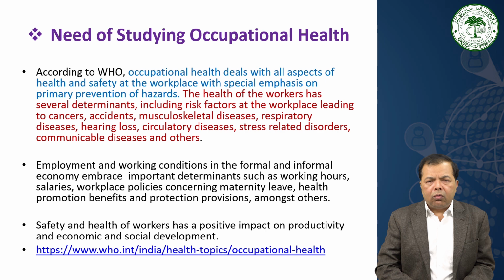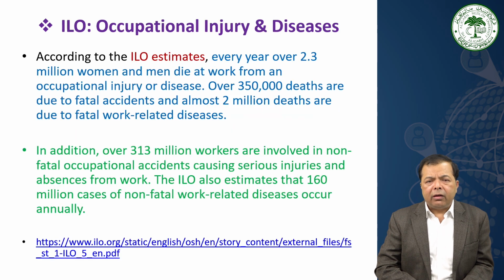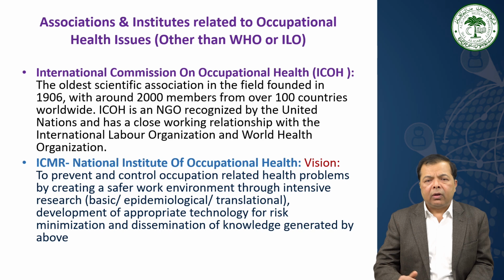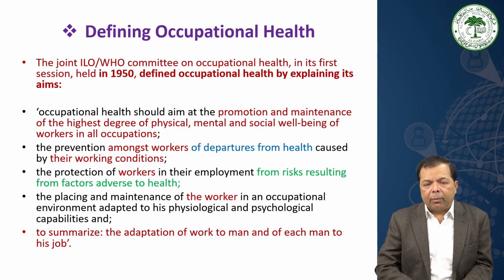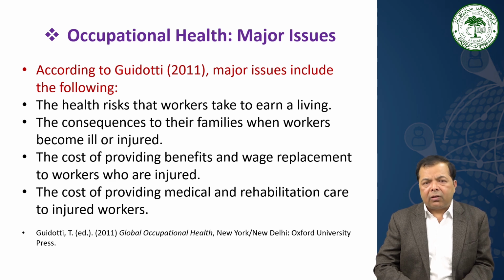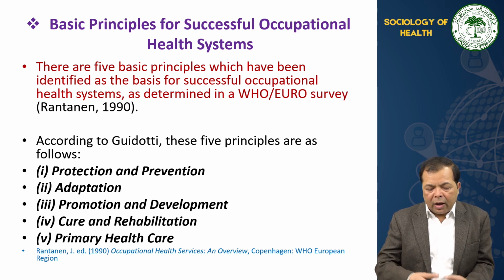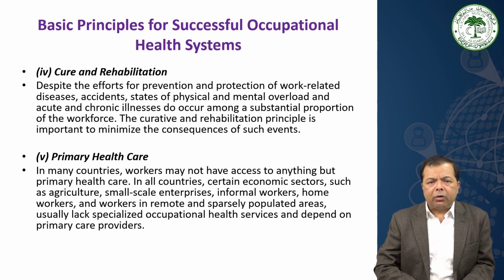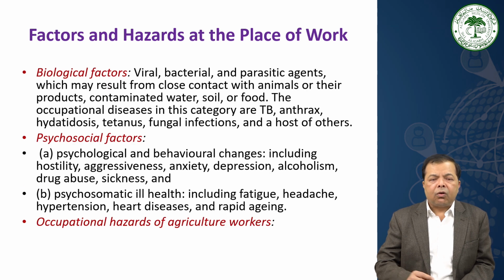Occupational Health Major Concerns